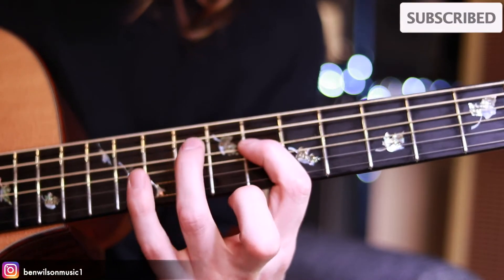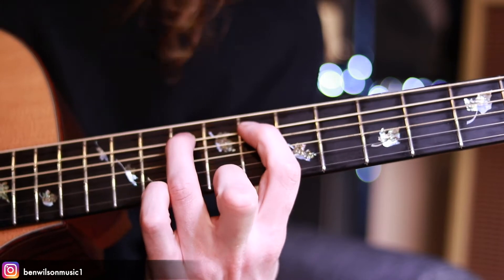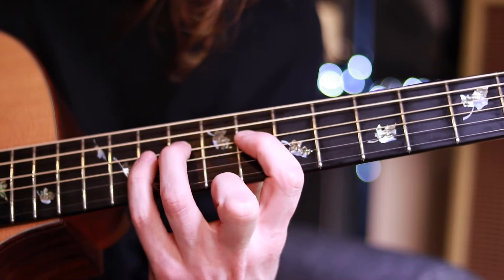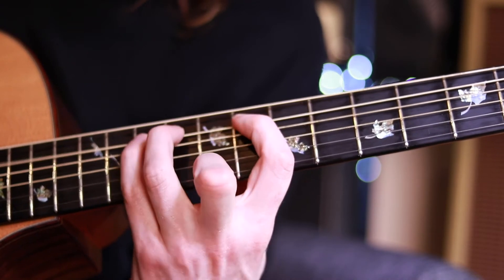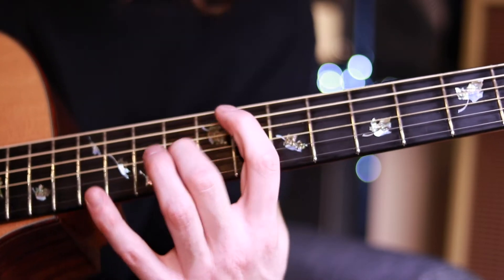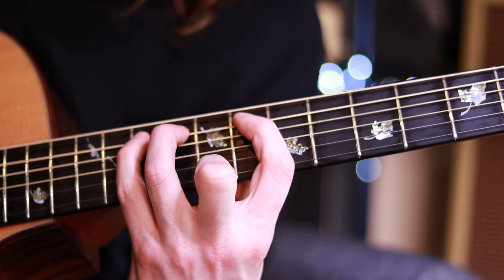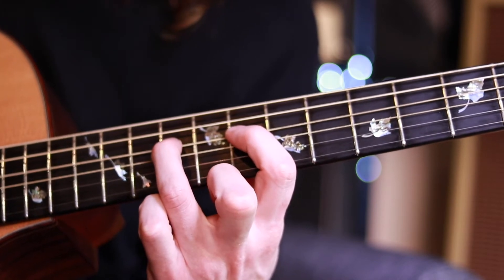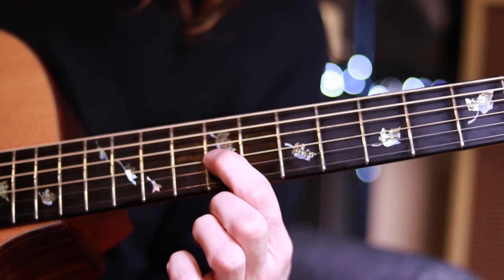How To Play - F Harmonic Minor Scale - Guitar Lesson For Beginners